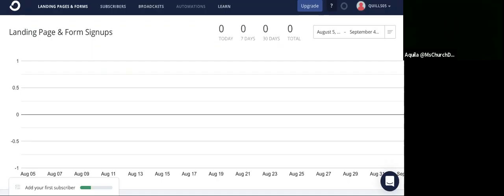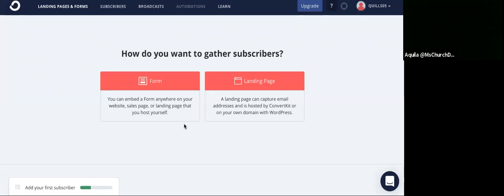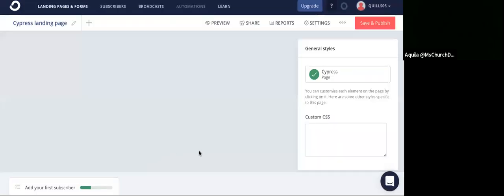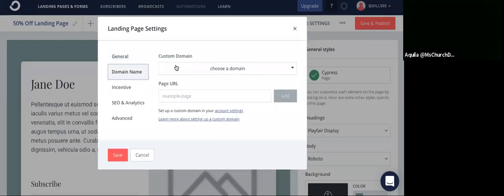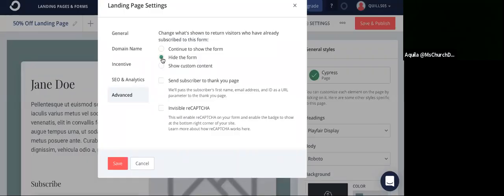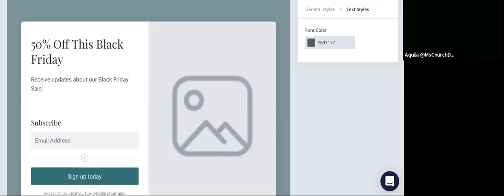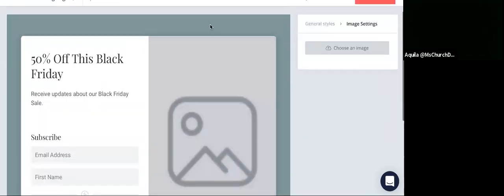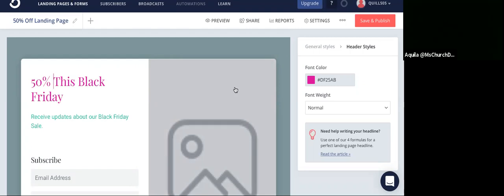How To Create A Landing Page in Kit | Aquila Farrell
These videos are from a previous course I created called Convert More, designed to help small business owners use email marketing to sell more physical products.

In these lessons, I share simple strategies for building an email list, creating landing pages, writing stronger emails, and using email marketing to turn your audience into paying customers.

Please note: ConvertKit is now called Kit, so some references in these older videos may use the original name.

I’m sharing this archived content as a free educational resource for small business owners who want to get started with email marketing.